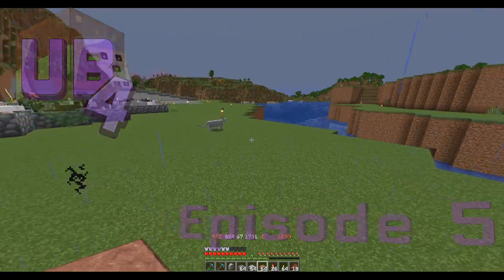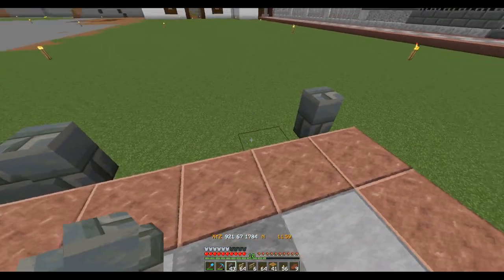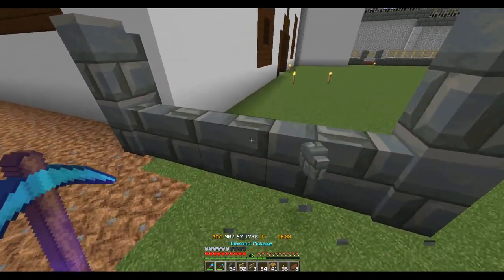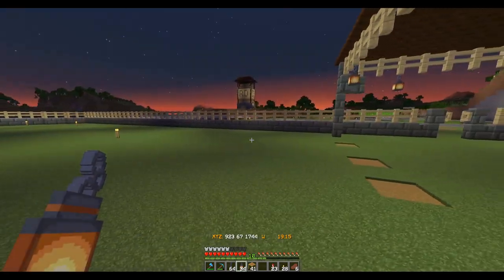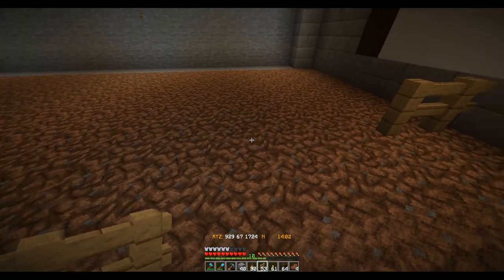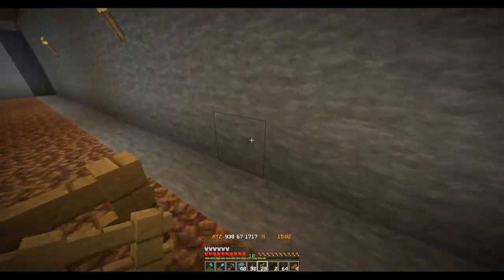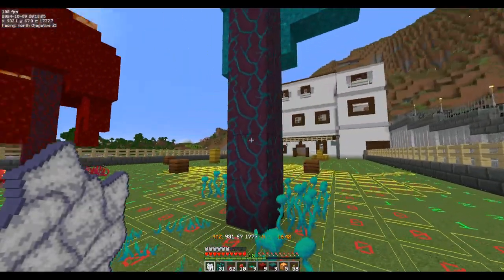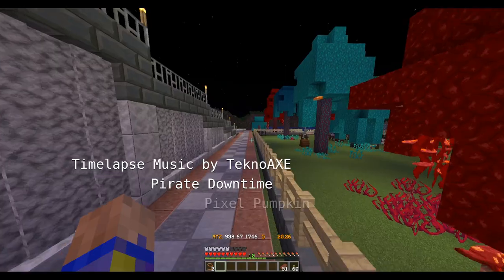Unorthoblocks SMP S4 Ep 005 –Lightning Strikes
Playing on the Unorthoblocks vanilla SMP (Survival Multi Player) server. I add wheat, potato and carrot farms to my base.

Timelapse Music:
Pirate Downtime
Pixel Pumpkin

Video recorded using:     OBS Studio 64 bit     Version 23.1.0
Operating System:  Linux Mint 20.3/Windows 10